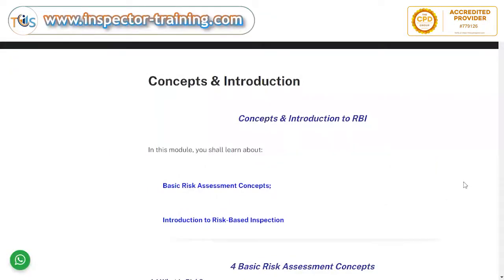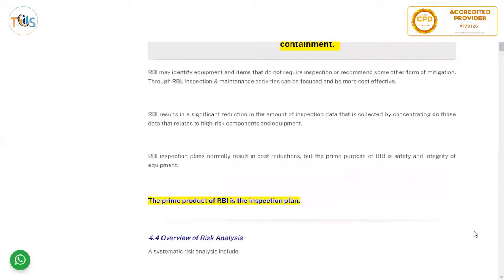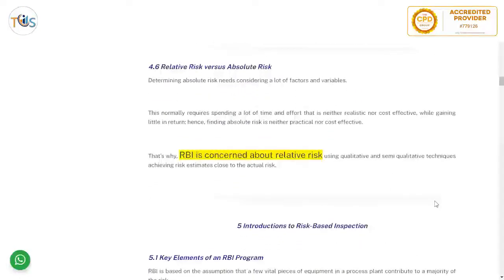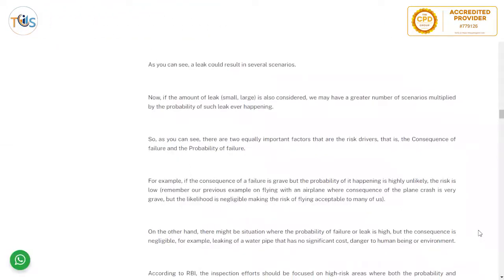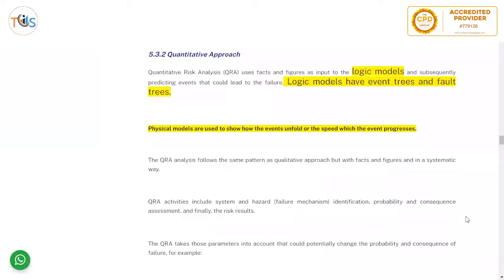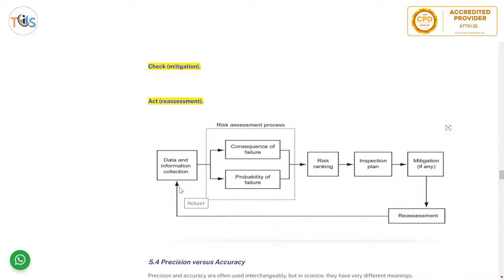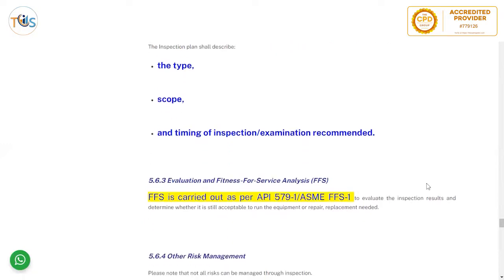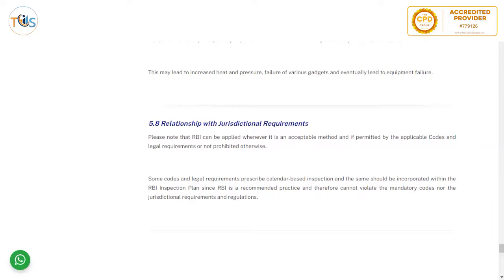API 580 Risk Based Inspection; Concepts & Introduction